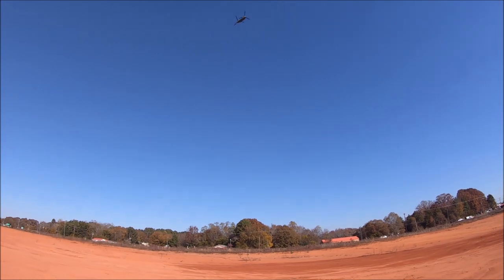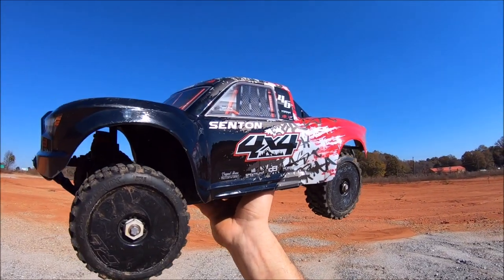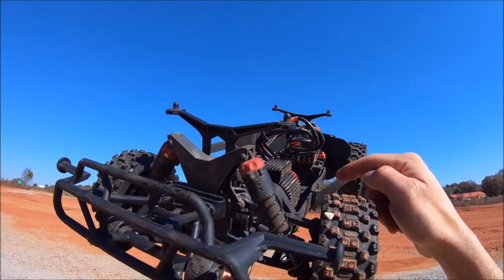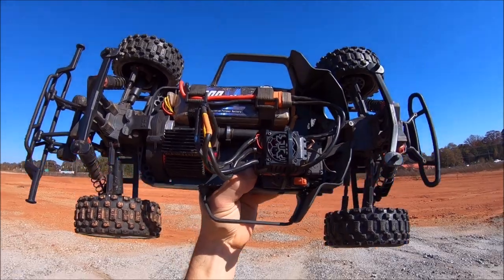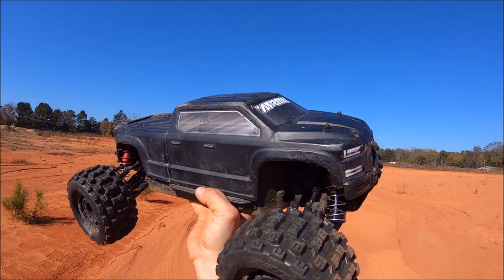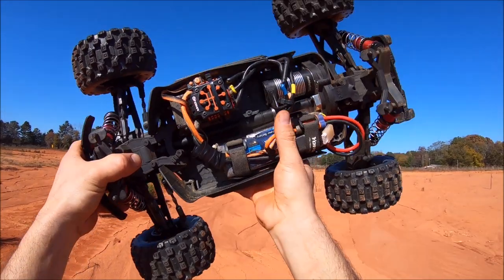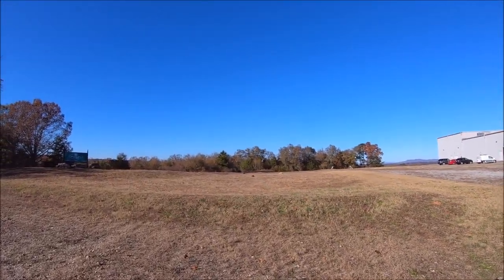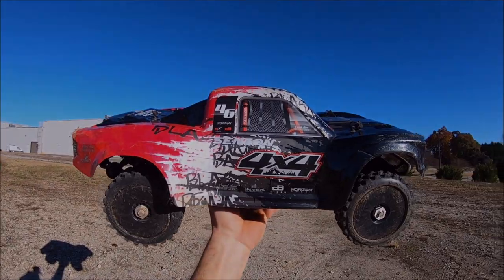ARRMA Senton 4x4 on 4s!💪Takes a hammering! with Big Rock 4s!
Pleased to announce another rig to the arsenal! A scratch built Arrma Senton 3s blx. Running on 4s power with a blx 185 ESC and Surpass Hobby 2850kv motor! She has the M2C Racing motor mount, Support slide and wheel hex adapters! Also trying out the Arrma HD CVD steel Driveshafts in the rear. So far they have worked prefect! No more popped shafts! Had a complete blast ripping this rig around Short Course style!

-M2C Racing 3s upgrades here!